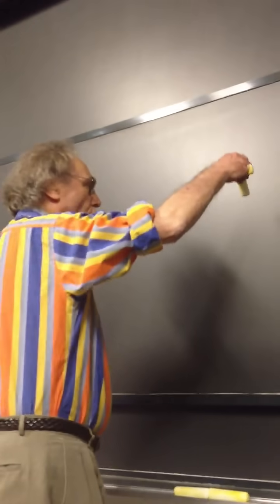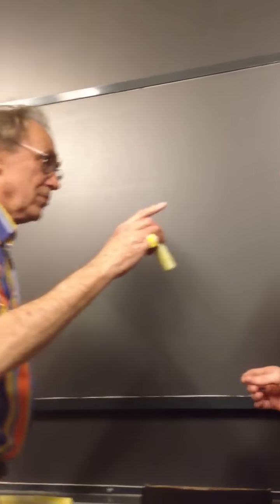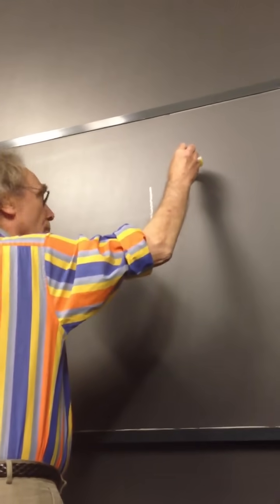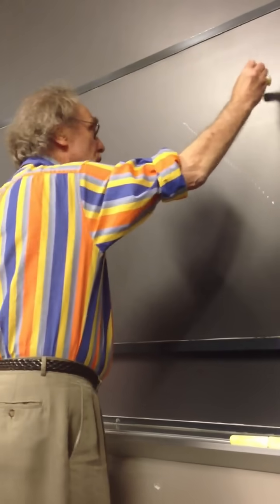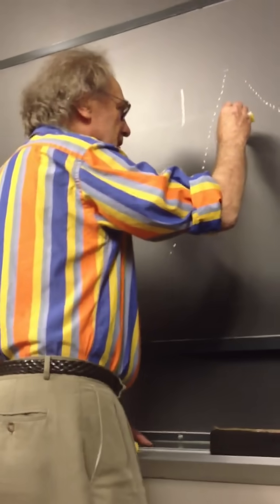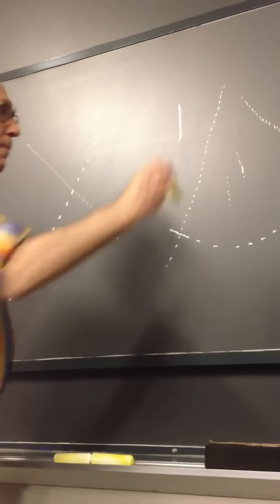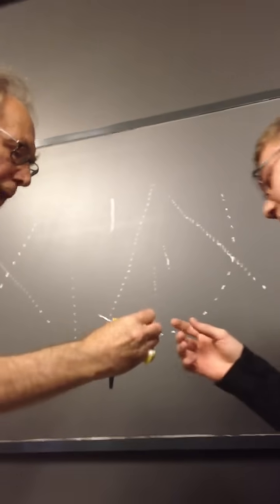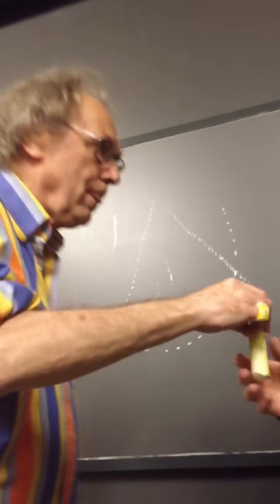Walter Lewin's Dotted Lines Explained!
Walter Lewin, Dutch astrophysicist and professor emeritus at the Massachusetts Institute of Technology (MIT), shows a friend how to draw his famous dotted chalk lines on a blackboard.

Recorded at the Massachusetts Institute of Technology in 2012.